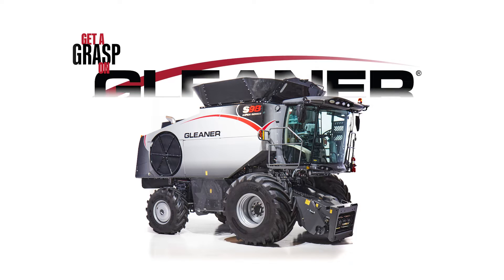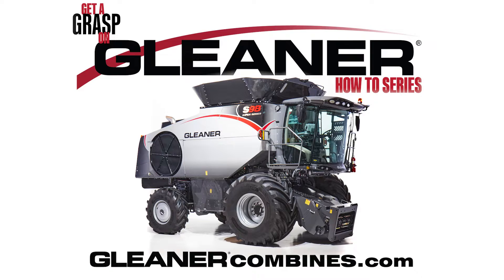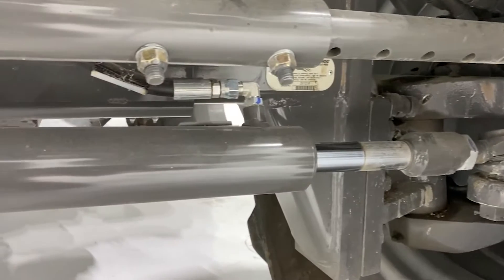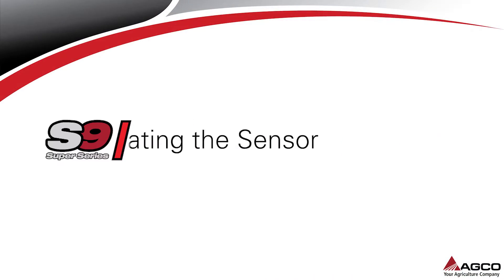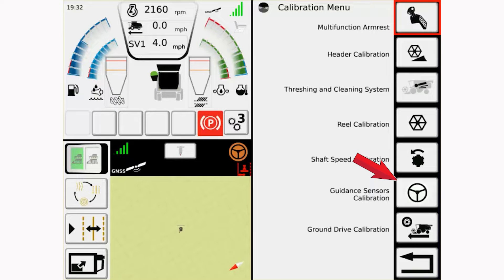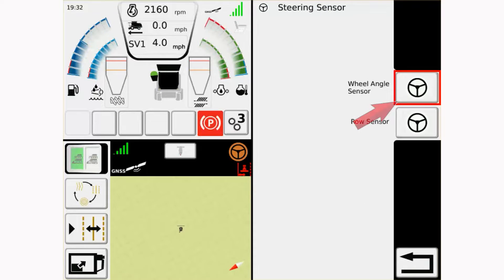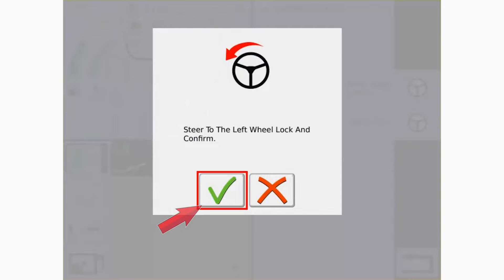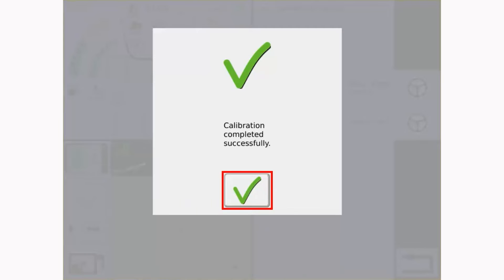Get A Grasp: Calibrating the Wheel Angle Sensor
In our Get a Grasp: Calibrating the Wheel Angle Sensor for the guidance system on the S9 Series of combines, we will walk you through calibrating the wheel angle sensor to ensure accurate steering for the guidance system.